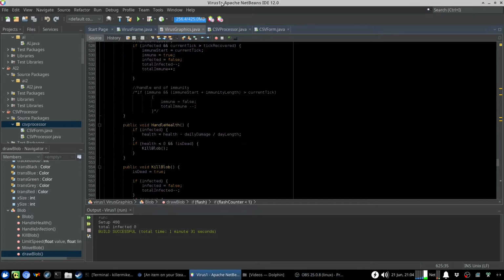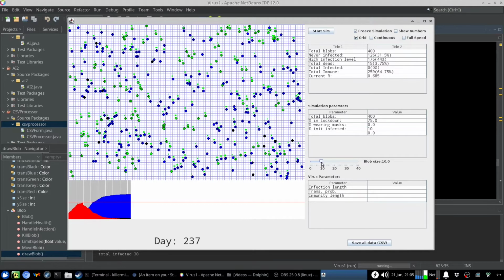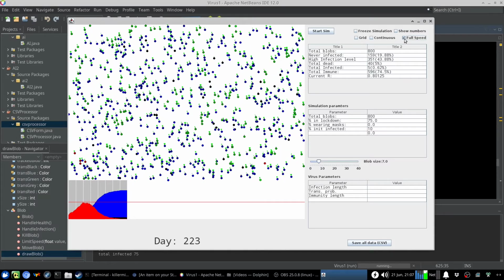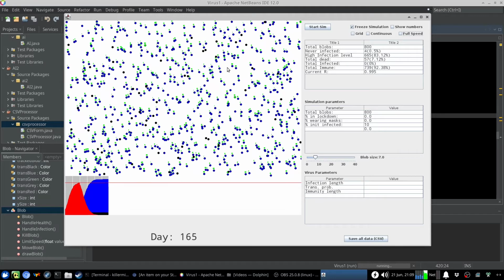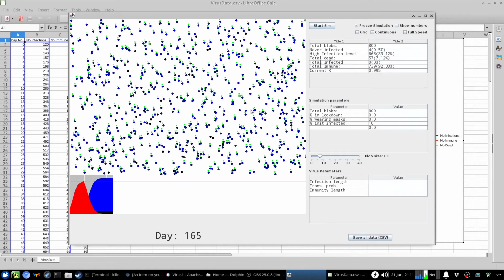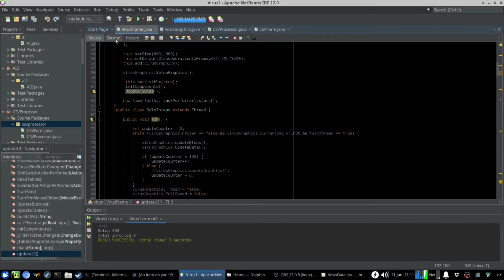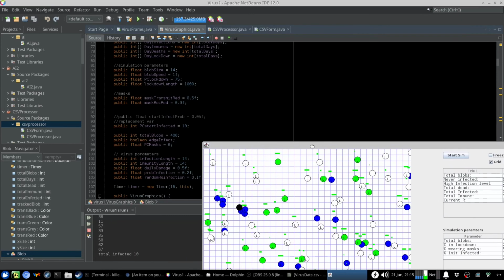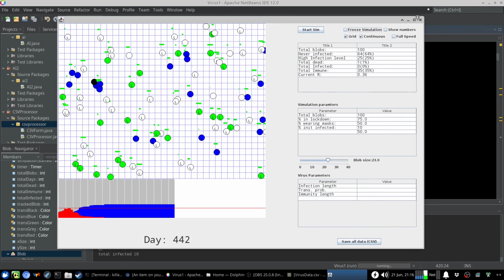Devlog Update: Java Covid Virus Simulator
I've largely reimplemented my virus propagation simulator in Java.
It's about 80% feature comparable with the old Unity/C# version and it has some extra features as well. I'll make the source code available when it's a bit further along.